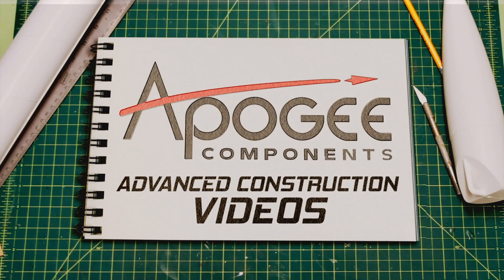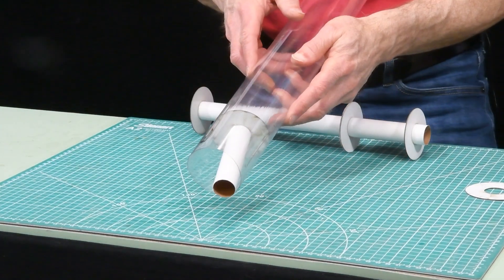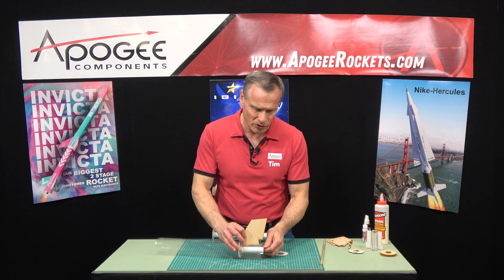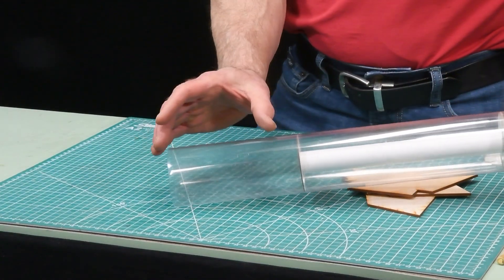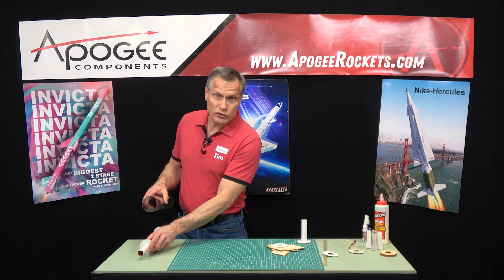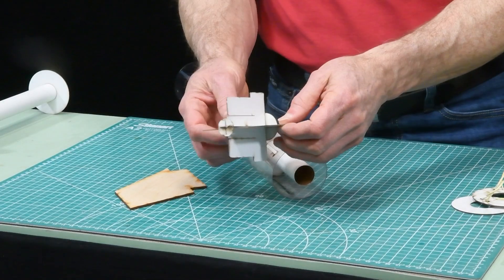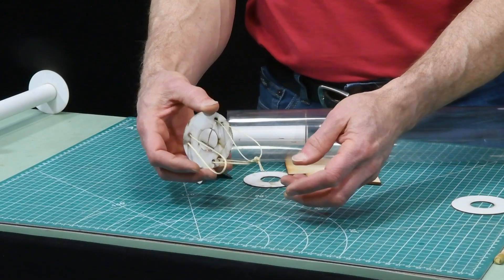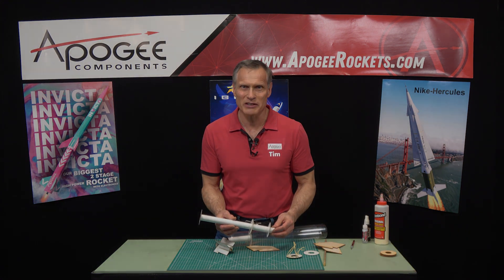Model Rocket Engine Mounts | What's the Best Design for YOU?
When designing an engine mount to work with through the wall fins, when would you choose to use two centering rings, rather than three rings? What makes the decision, and what are the benefits of each?

The key thing to remember when designing engine mounts for through-the-wall fins, is that you want to add internal fillets where the fin tabs touch the engine mount tube. So whether you decide to add two rings or three, you have to make sure that you still have access to the inside of the rocket. In this video, we'll talk about how to do that.